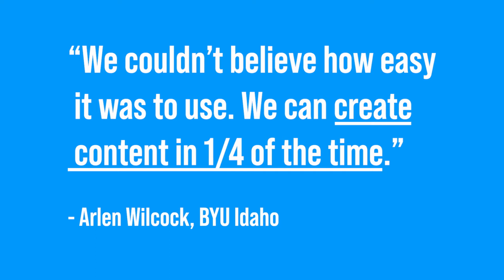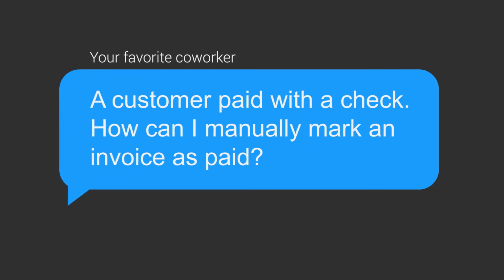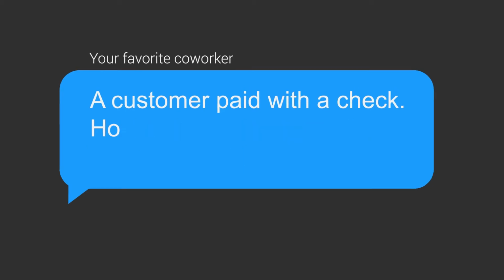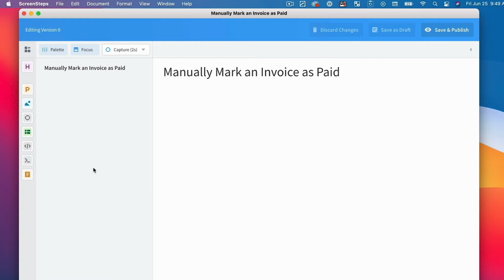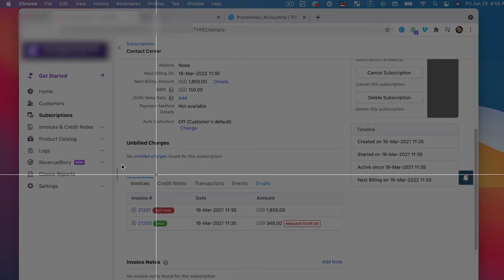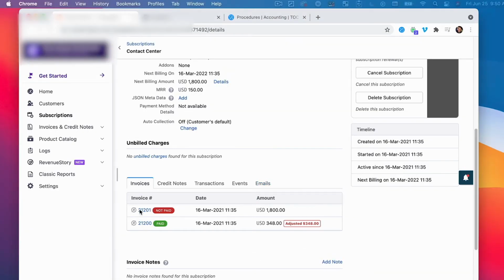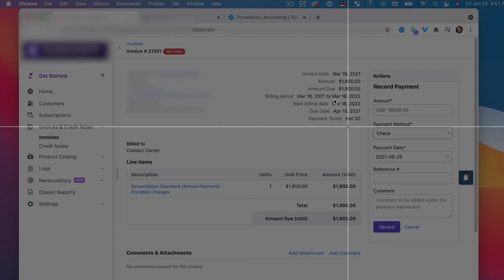Using Built-in Screen Capture with the ScreenSteps Desktop Editor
If you need to capture screenshots and create step-by-step tutorials that show customers or employees how to use software, then the ScreenSteps desktop editor is the fastest way to create them.

ScreenSteps has a built-in snippet tool that makes it simple to quickly get screengrabs, annotate those screenshots, add text, and build out entire guides.